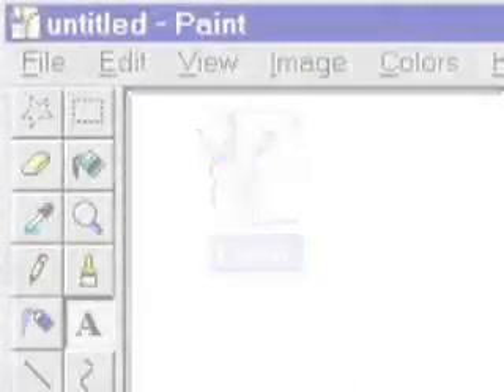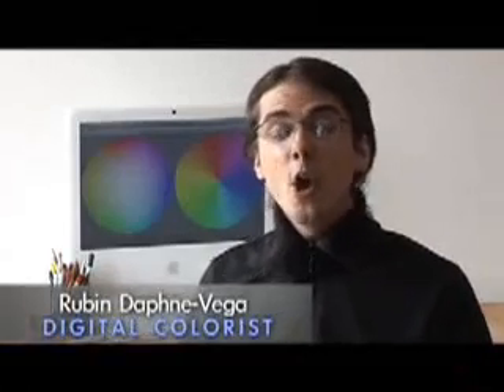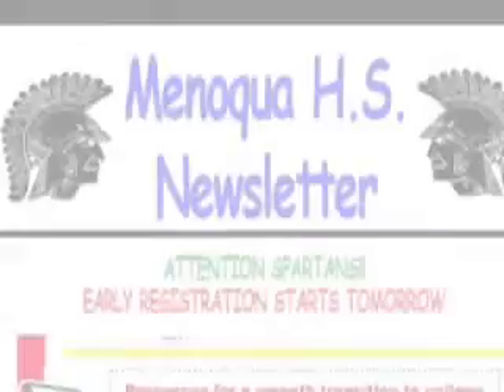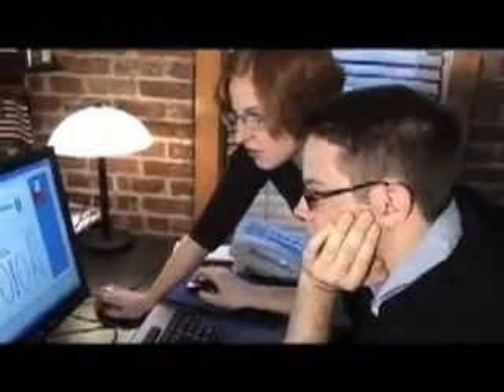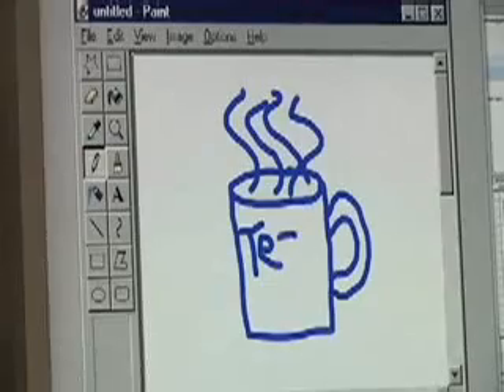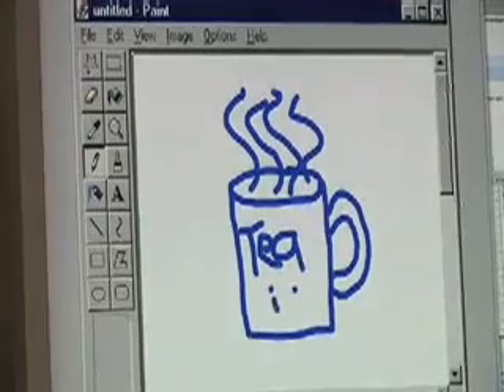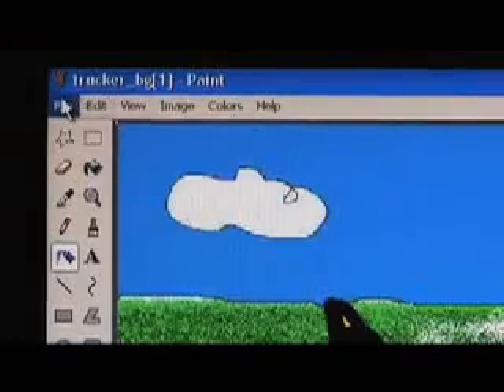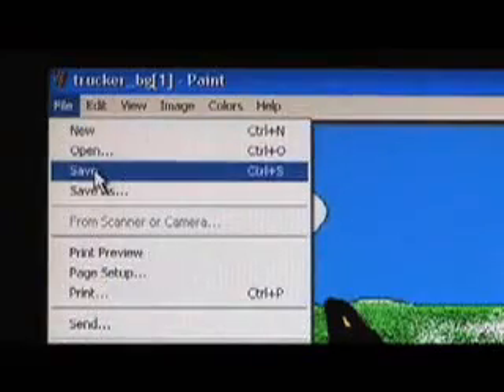MSPaint Features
All of the design features from MSPaint.